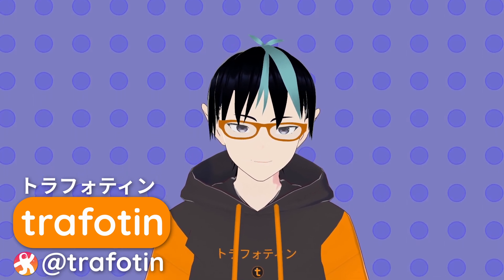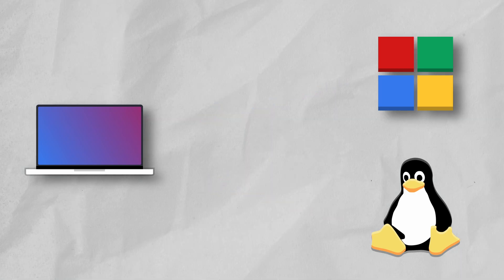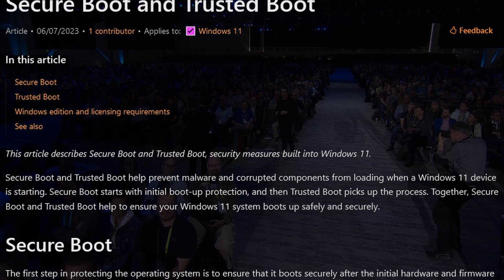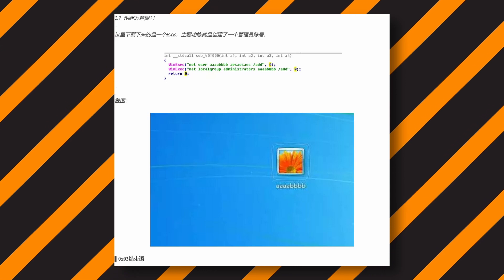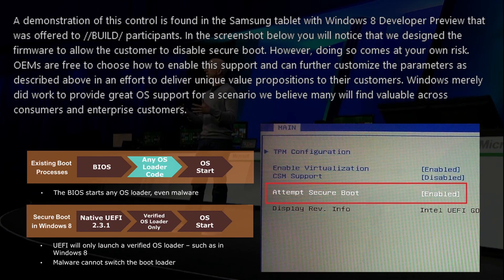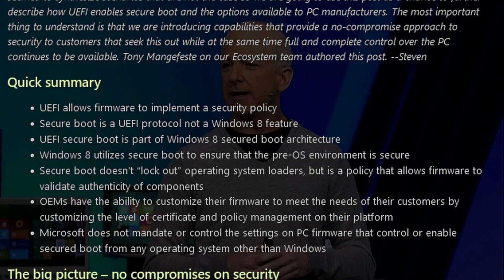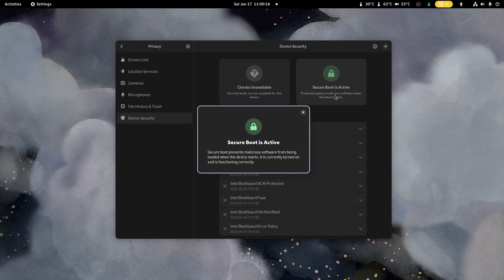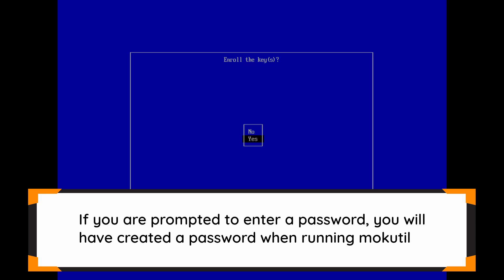Use UEFI Secure Boot NOW!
Windows 11 requires Secure Boot, but why? How come Linux users still disable it? Turns out it's actually easy to turn on and essential to your security! Plus, a demo on how to sign your Nvidia drivers with your own Secure Boot key!

🪙 Crypto:
XMR: 84ZpcYxjfkT7uFGXgmi2jH2wyhUBMx8hGBJ3sAp478rKSShMAJHR3DhVVPSwCAskReRBPifzpA5Vu7HPpzAxHUux3SFS4bh

Chapters:
0:00 What is UEFI Secure Boot?
3:37 Secure Boot Keys
6:33 Windows "Vs" Linux
9:13 Why Does Linux Play Catch Up?
11:44 Signing Your Own Kernel
13:16 Outro